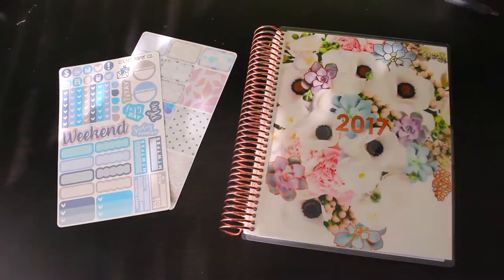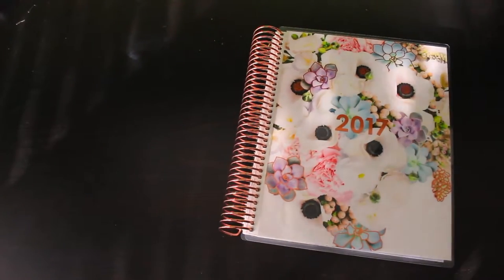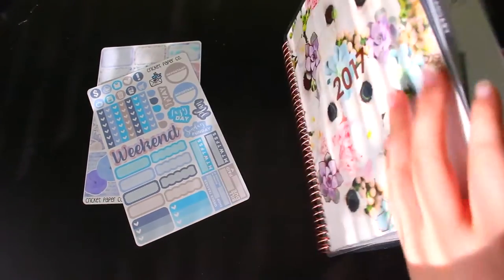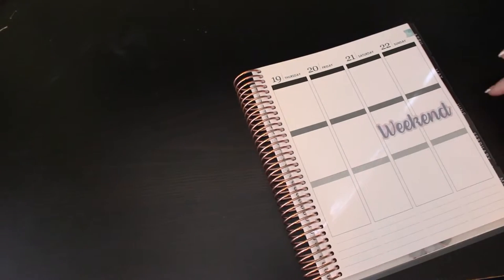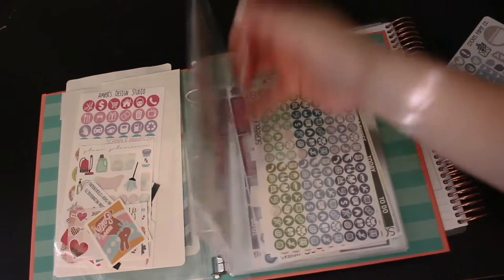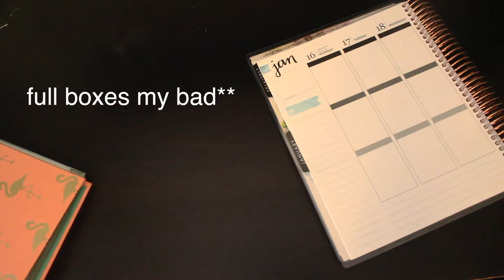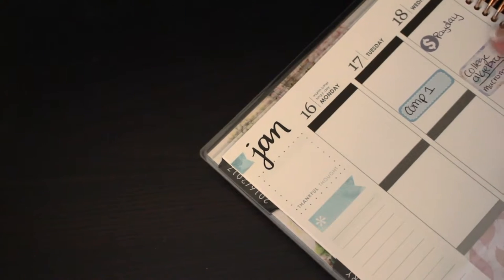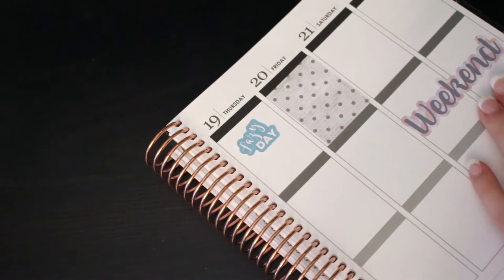Plan With Me: First Week of School⎟Isabella Lucia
Today I decided to give you guys another PWM video. I love the stickers that I used in this video, here are the links to the shops!